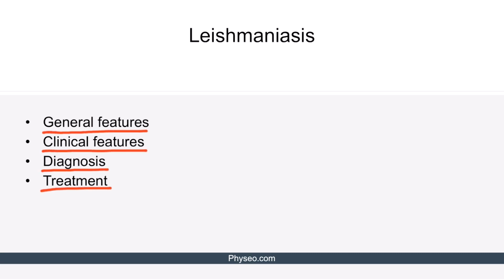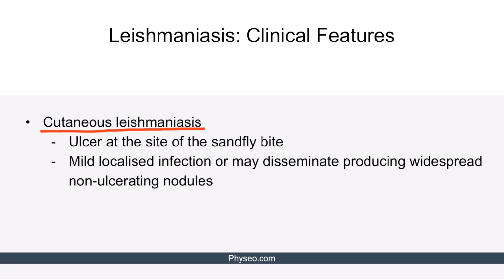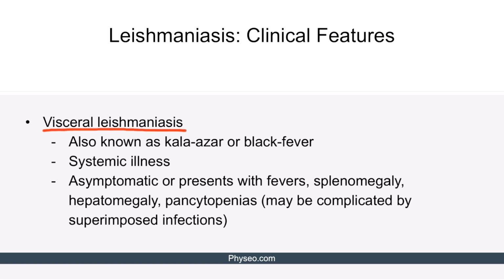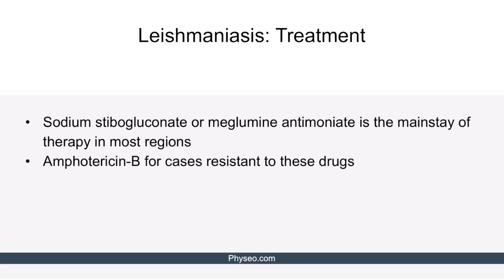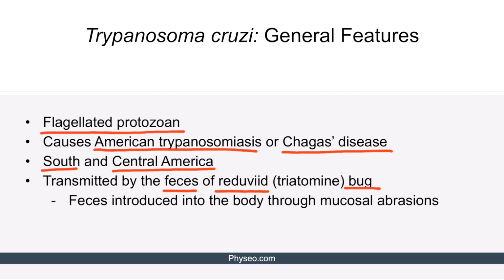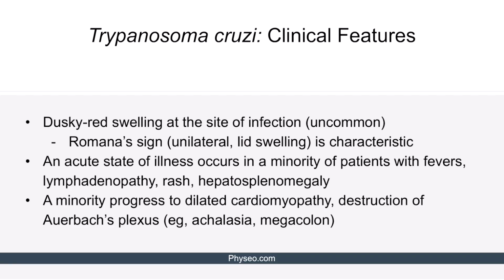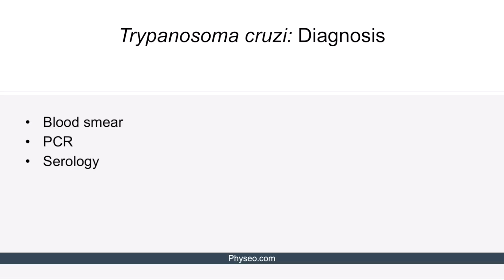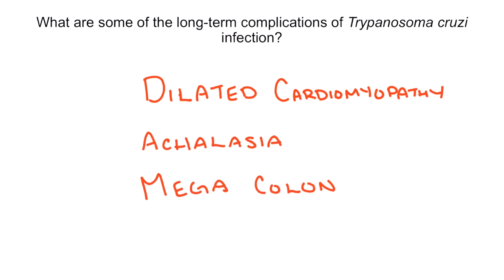Leishmaniasis | Trypanosoma Cruzi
Leishmaniasis: Clinical Features

Cutaneous leishmaniasis
Ulcer at the site of the sandfly bite
Mild localised infection or may disseminate producing widespread non-ulcerating nodules.
General...features
Clinical. features